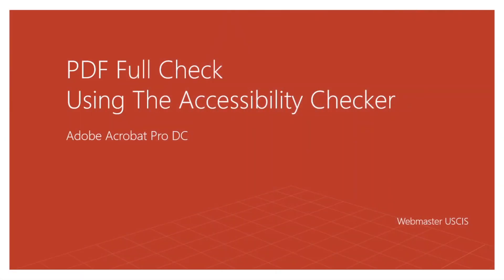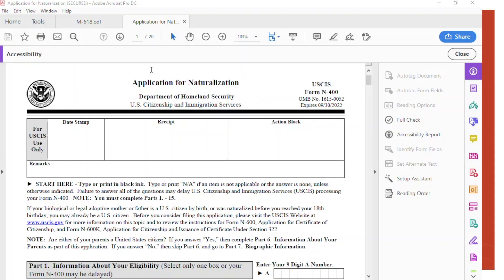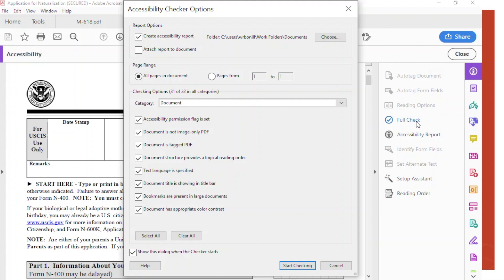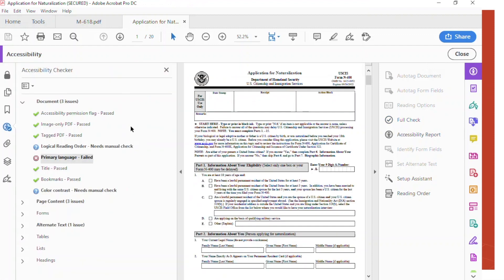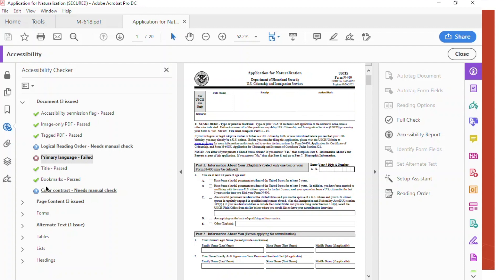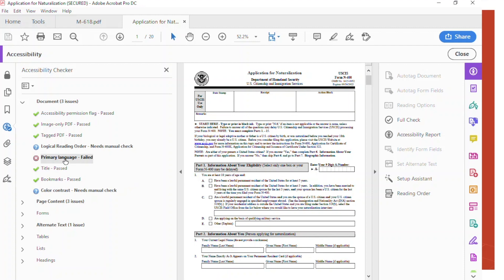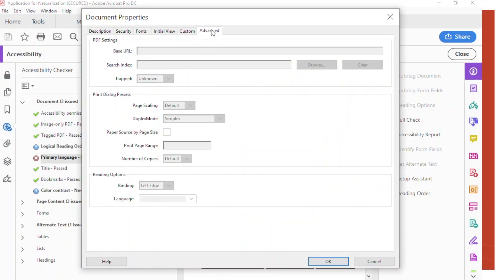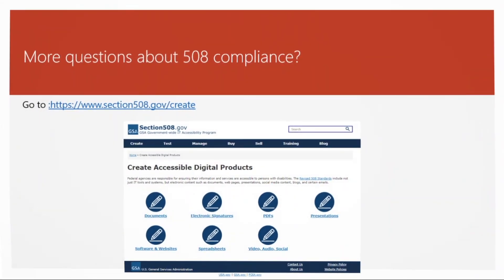508 Compliance Test Basics | Will Bon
How to check on 508 compliance in less than 90 seconds.